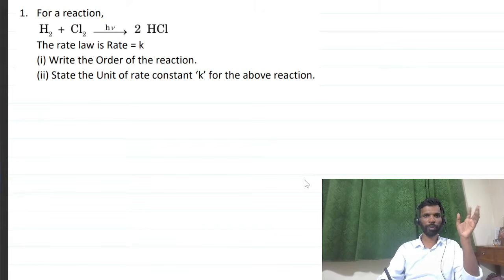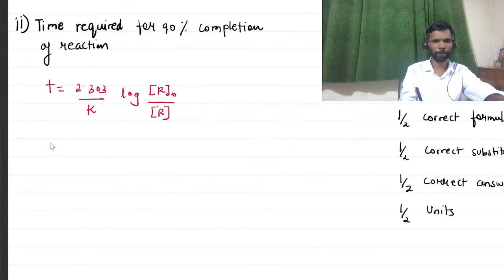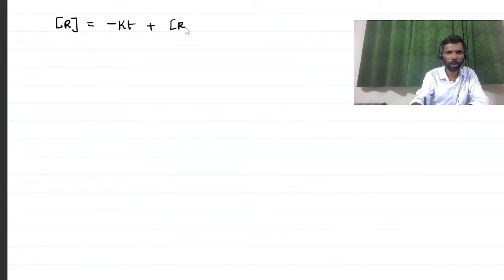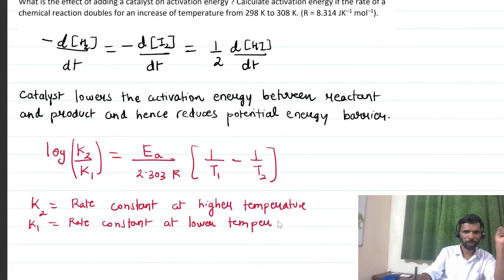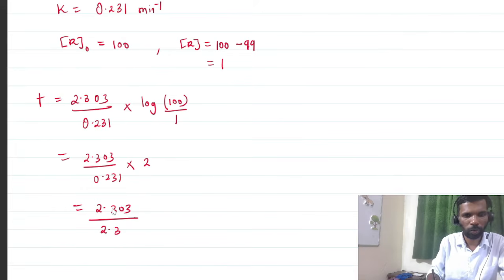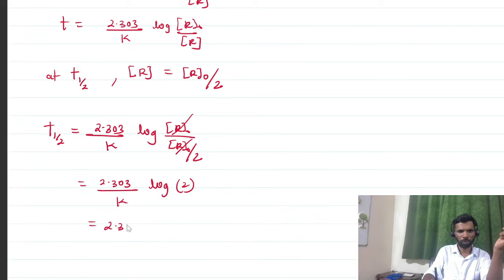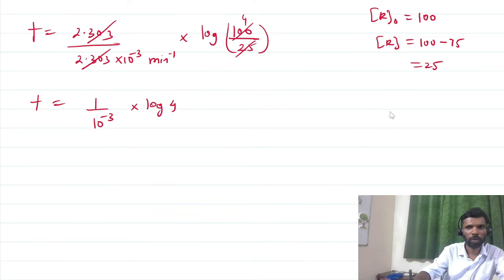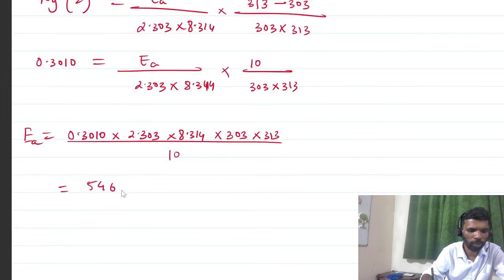CHEMICAL KINETICS | Previous Year Question(PYQ) | GOA BOARD 2026 | Indresh Naik | 9146095319